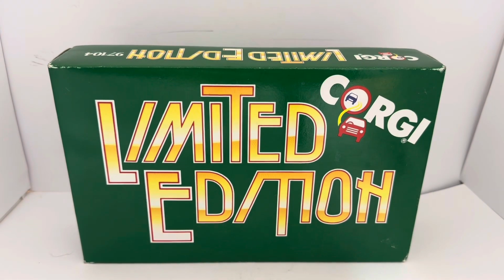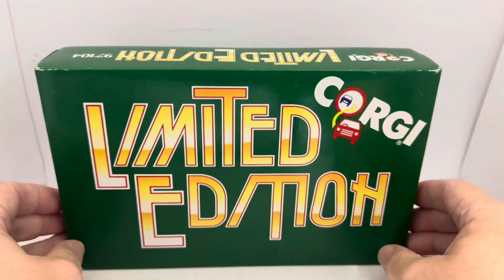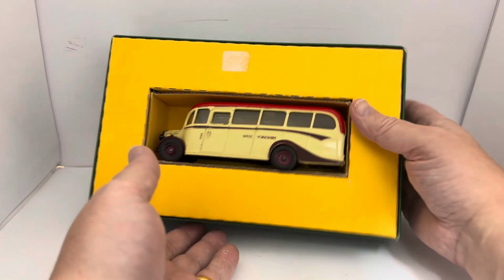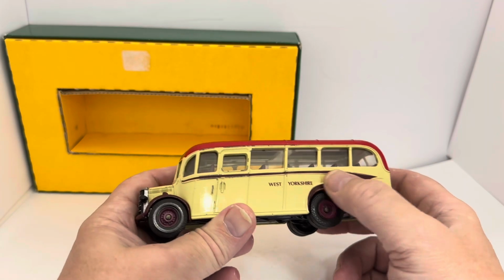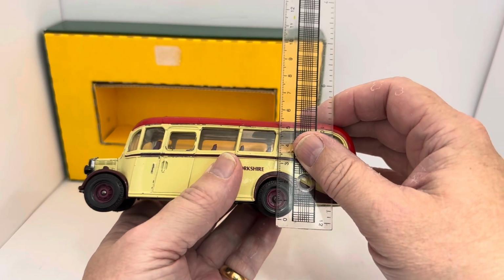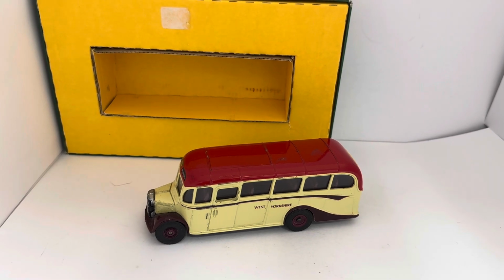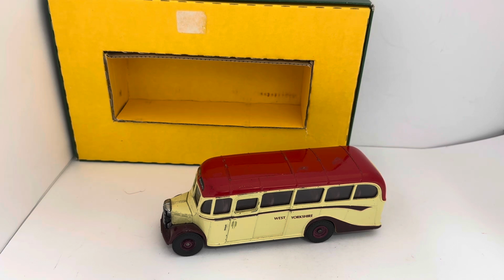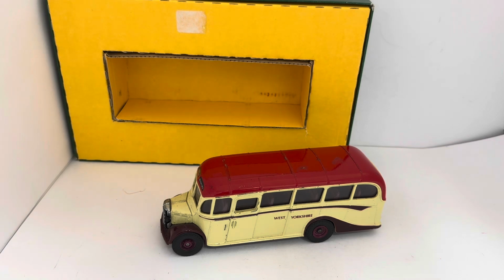Vintage Corgi Classics 1990 Bedford Type OB Coach Diecast Model Vehicle No. 97104 Ltd Ed With COA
Vintage Corgi Classics 1990 West Yorkshire Bedford Type OB Coach Diecast Replica Model Vehicle No. 97104 Limited Edition With COA - In The Original Box. Released by Corgi in 1990 as part of their Limited Edition Classic Vintage Vehicle Range. This fantastic diecast model features the Vintage Bedford Type OB Coach bus in a scale of 1:50, the body of the Truck is in off white, and burgundy and has a red roof with Black & Silver trim and Burgundy interior, with West Yorkshire printed on the sides, and measures 15cms long by 4.5cms wide by 5cms high. Comes in the original Green Corgi Limited Edition Box with the individually numbered certificate of authenticity of only 5000 worldwide.